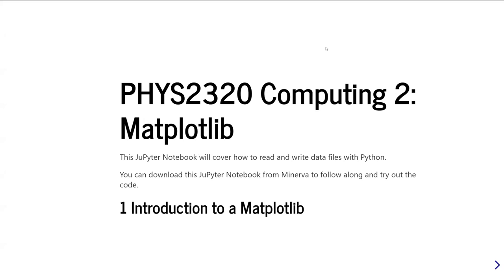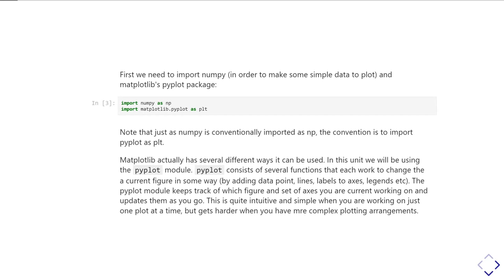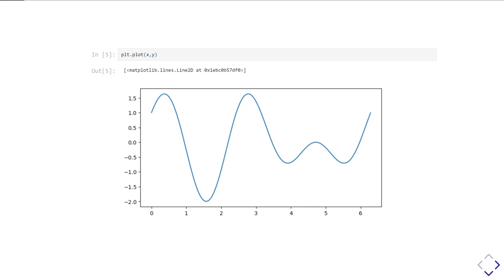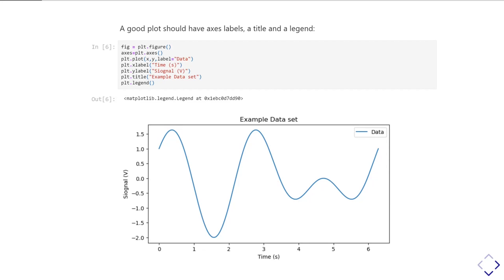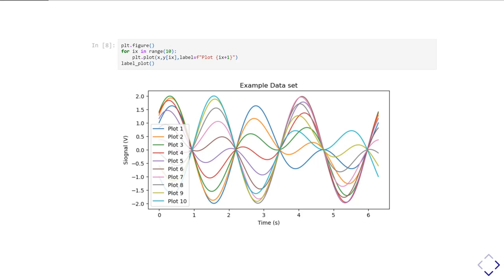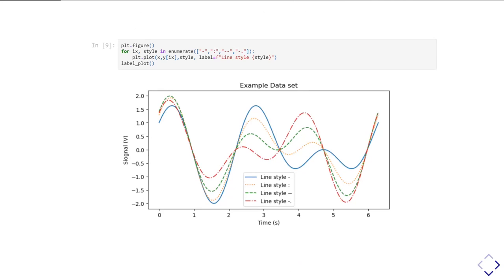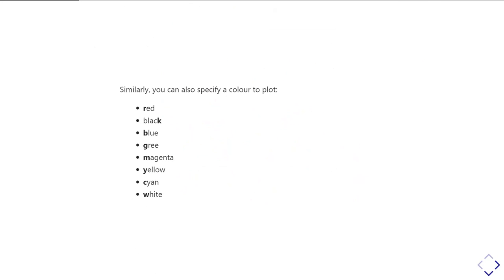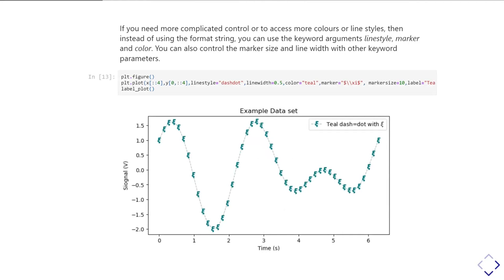PHYS2320 Matplotlib Unit 1 Part 1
Introduction to matplotlib - making simple plots